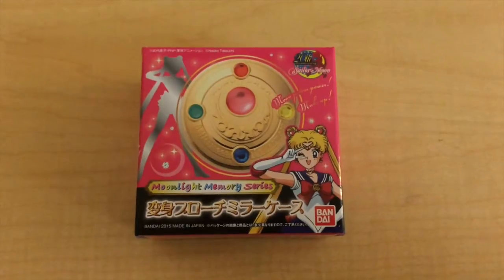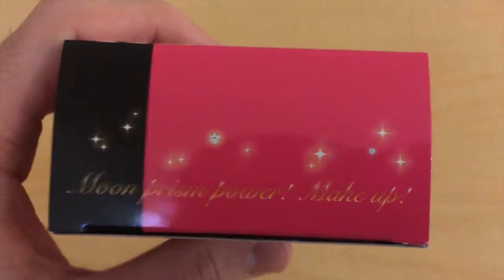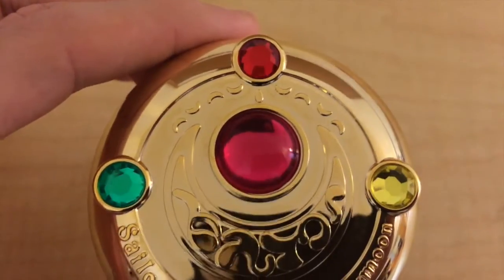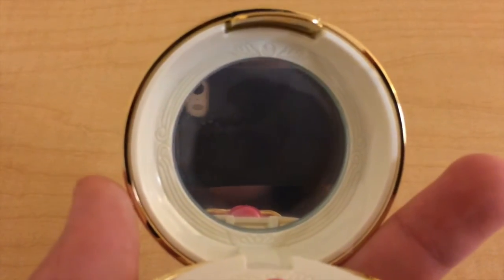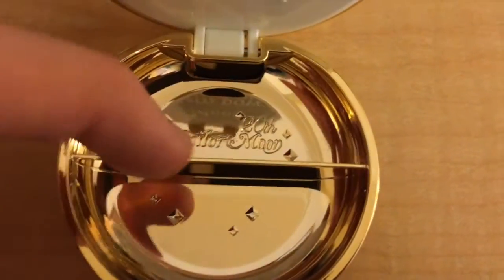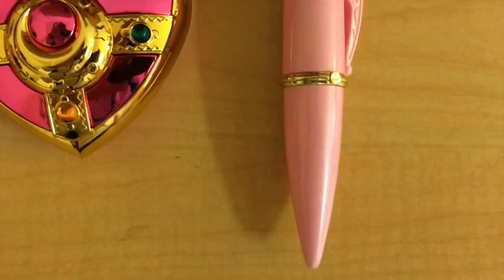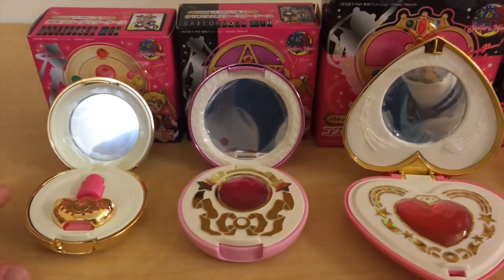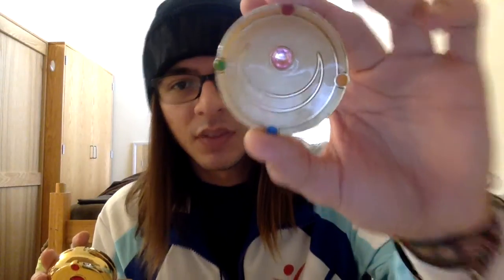Moonlight Memory Series: Henshin Brooch Mirror Case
Hi, guys!
Here is my review and comments on the new 'Moonlight Memory Series: Henshin Brooch Mirror Case'!